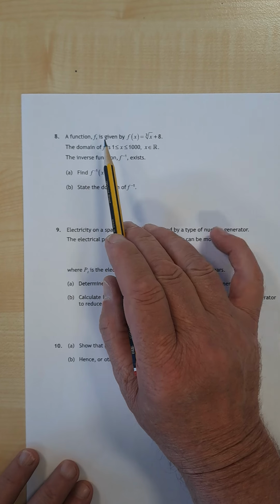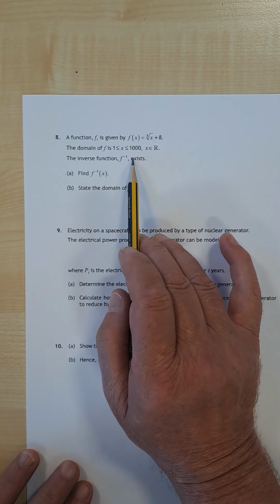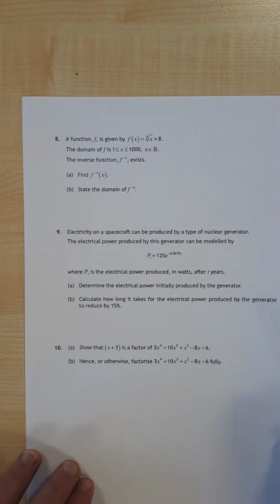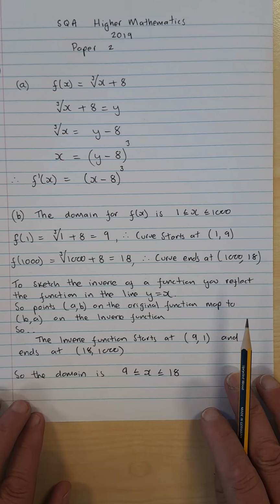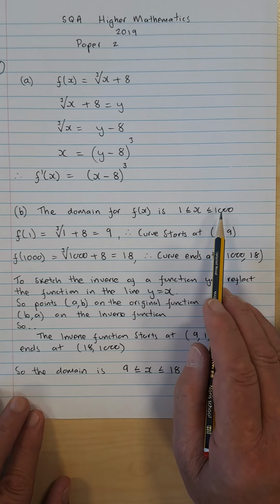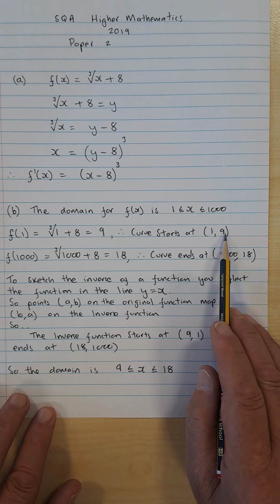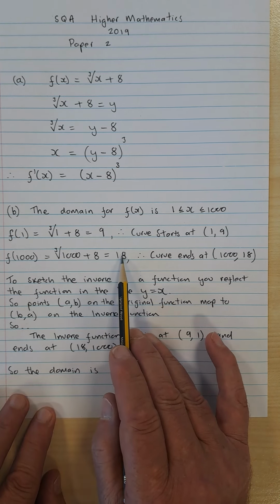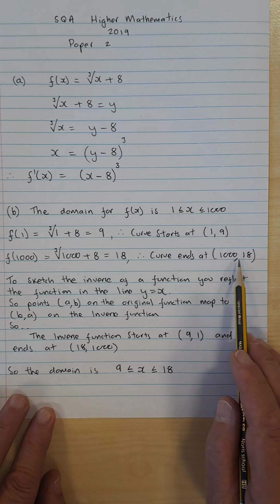Mr Lees SQA Higher Mathematics 2019 Paper 2 Q8